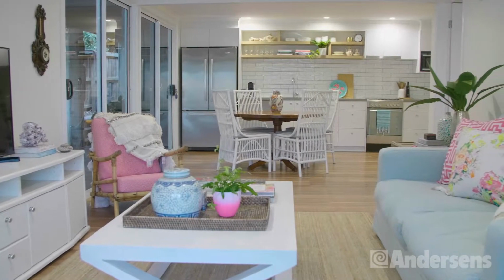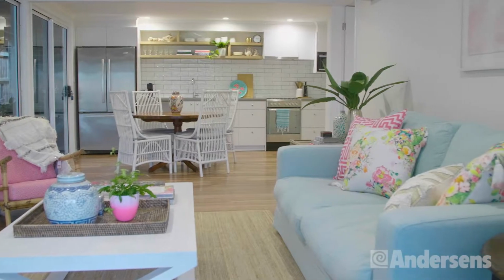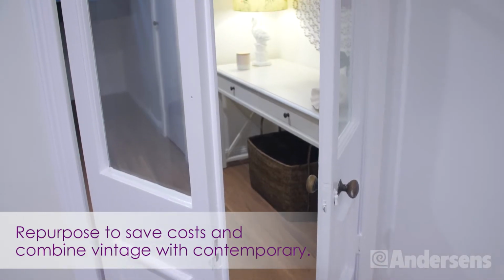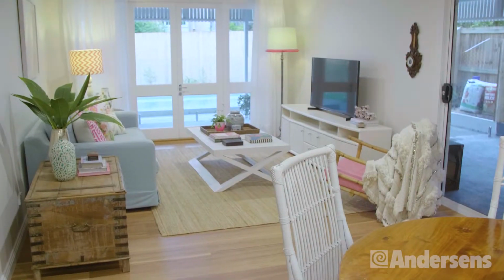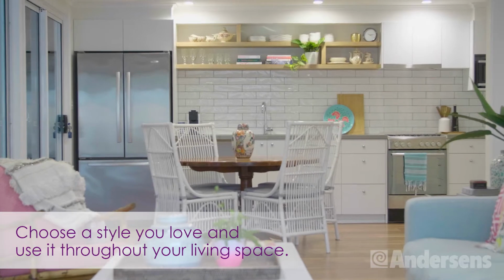Andersens Designer Series: Establishing Your Own Style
Deciding on a style for your interiors is one of the most enjoyable aspects of the renovation process. Lauren Pearse from Rylo Interiors explains how she styled a renovation to suit a character home and shows you how to develop a unique style of your own.

Read more about expressing your interior design style at the blog